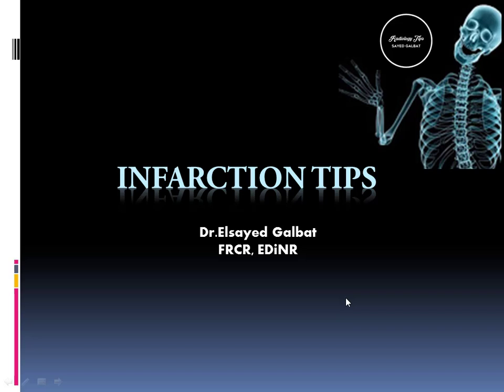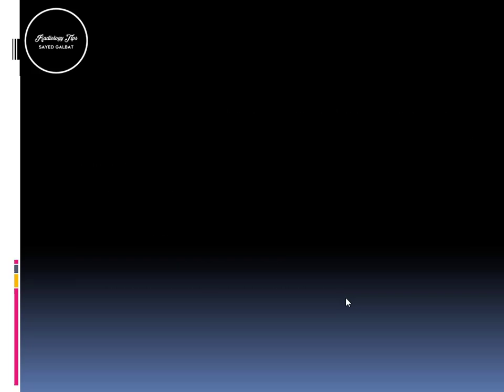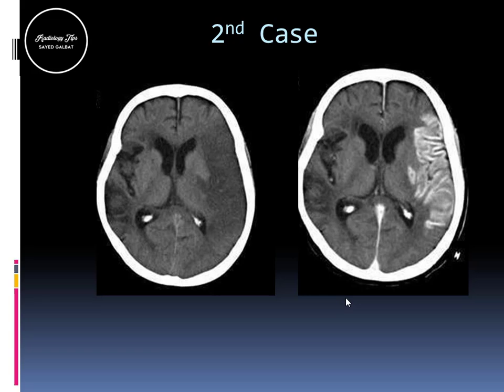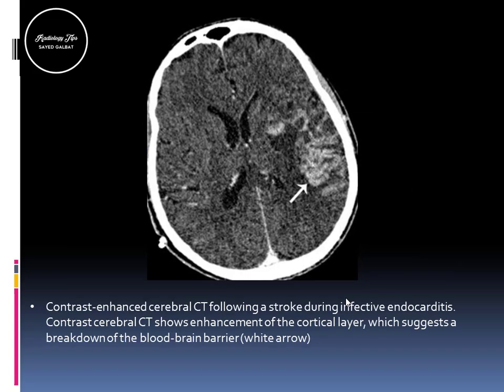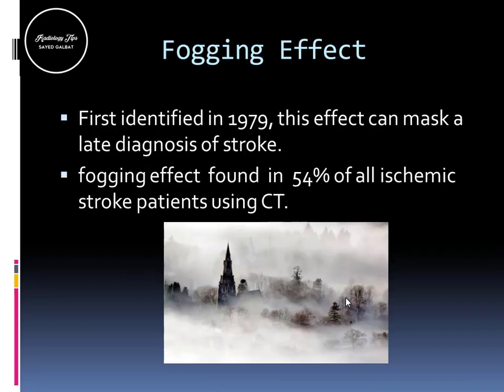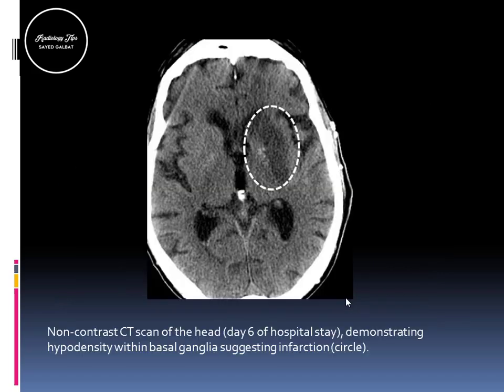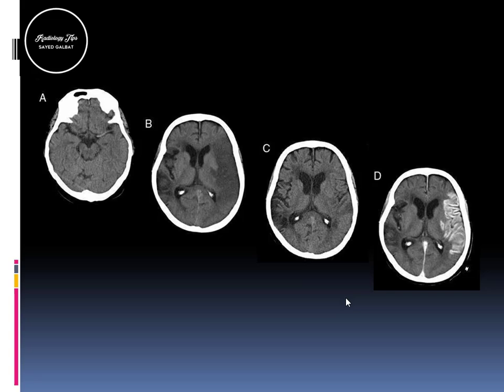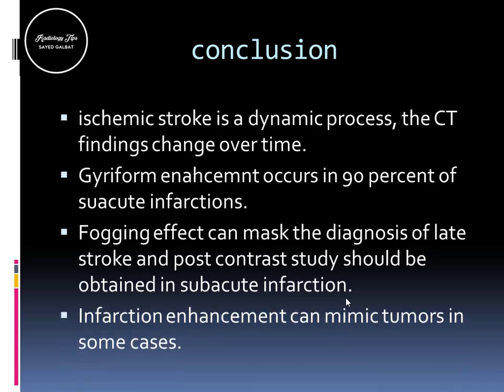brain infarction tips